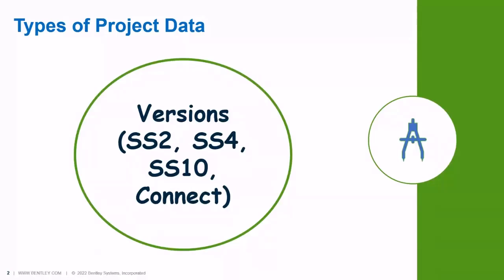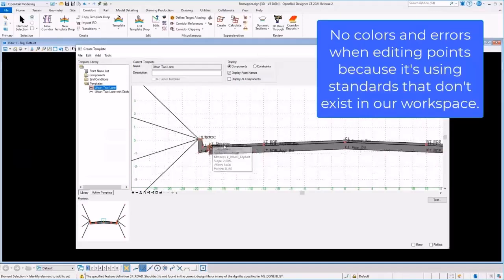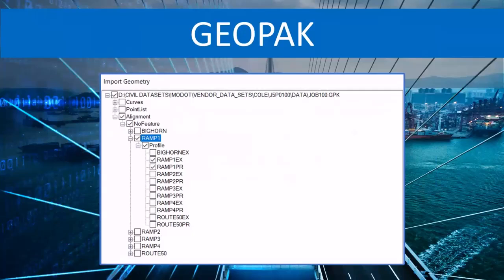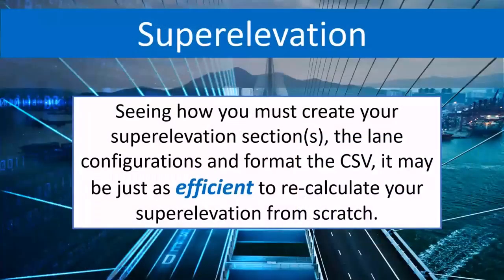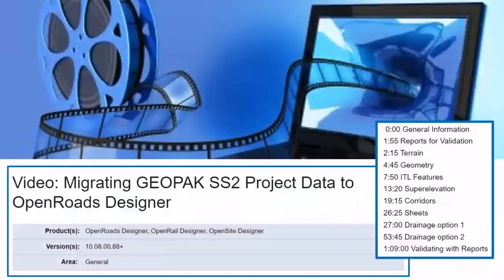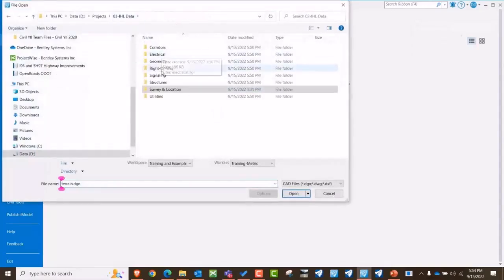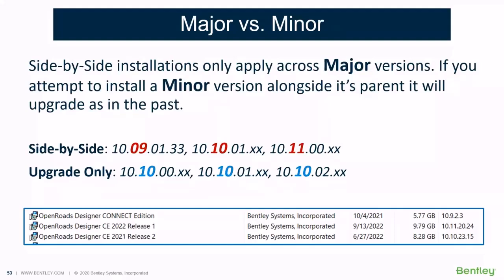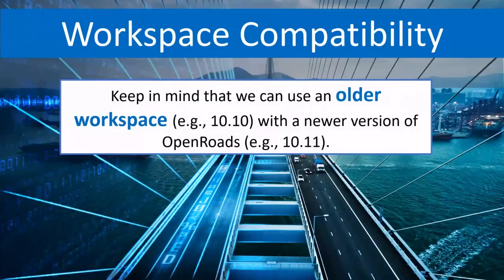2022 Bentley Civil User Conference - Data Migration New Tools and Workflows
Over the past several releases of OpenRoads Designer we have been adding more tools to make moving legacy data easier for the users.  This session will highlight those tools and how to use them to migrate data.

Bentley LEARNserver